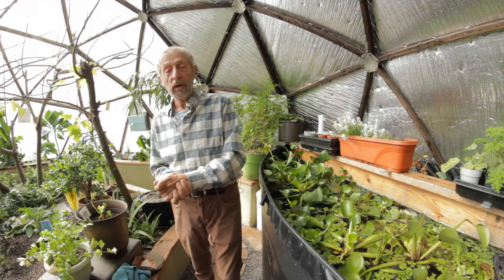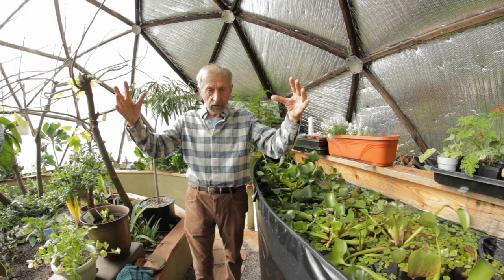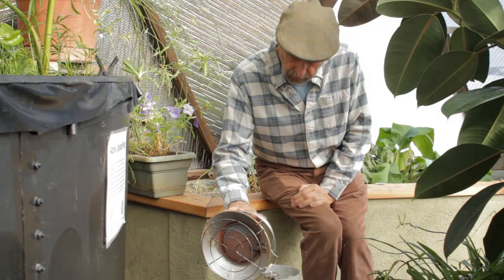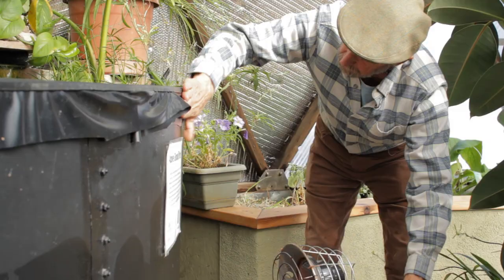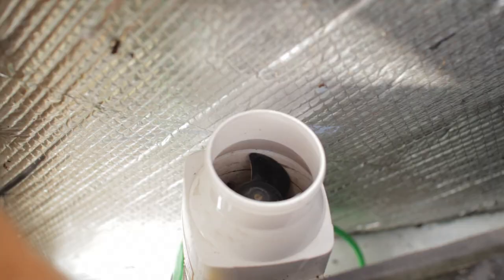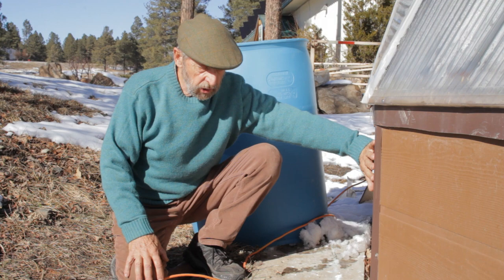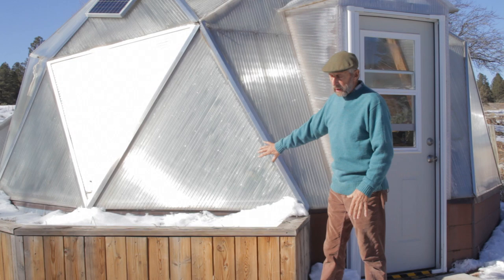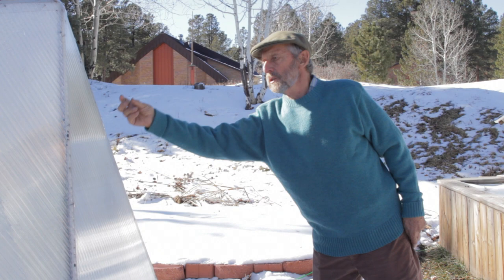How to Keep a Greenhouse Warm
The Growing Dome is designed to capture and retain as much heat as possible throughout the cold winter months. We have built in some key features to accomplish this. However, if you do need some additional heat we hope you find these options helpful.
Check out our in depth article here for other heating options